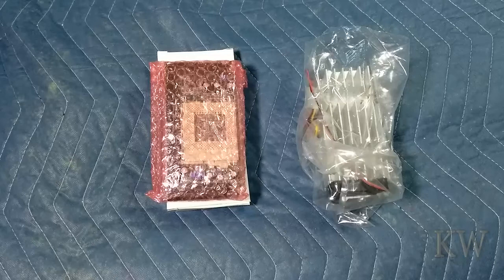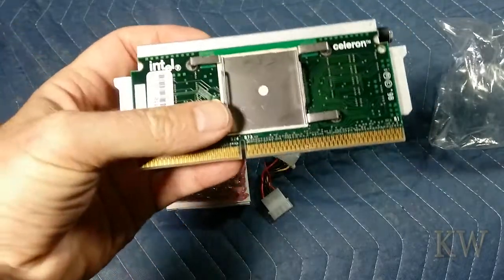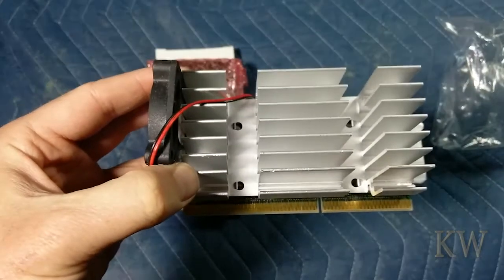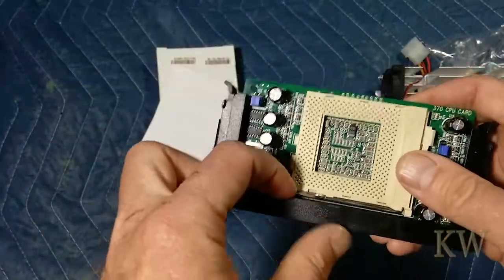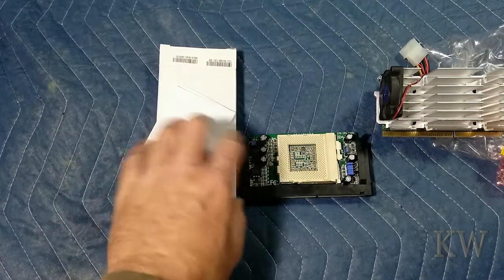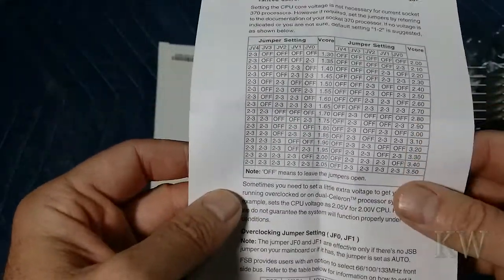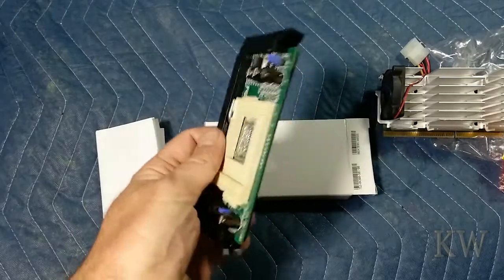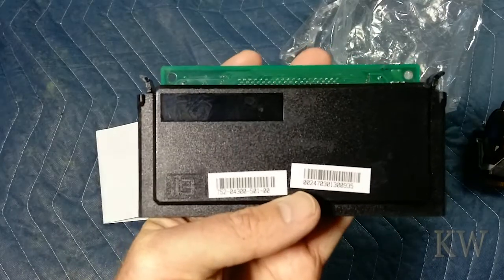What's a "Slocket" - Slot 1 to Socket 370 Adapter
Today we take a look at an interesting solution to upgrading an old slot 1 PC to a socket 370 chip.  Old school year 2000.